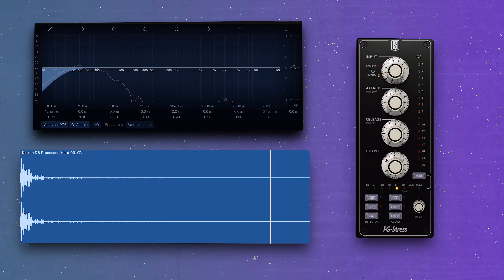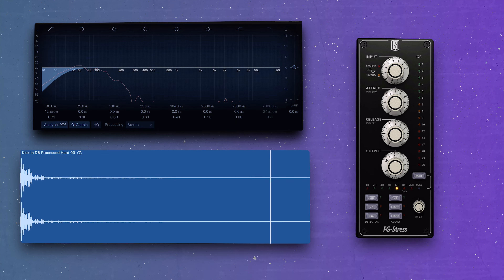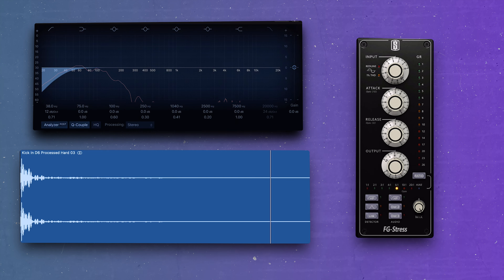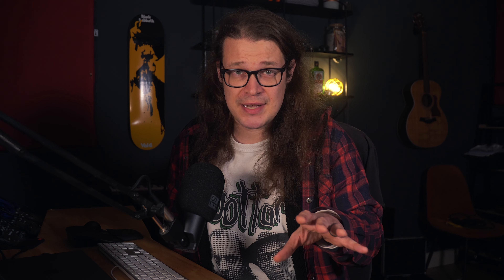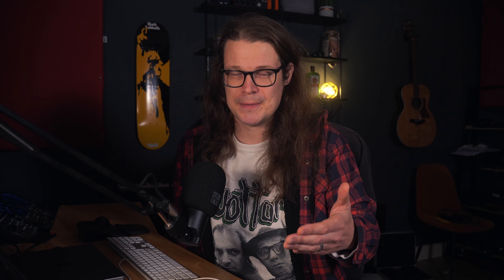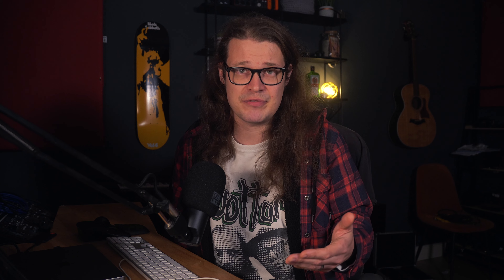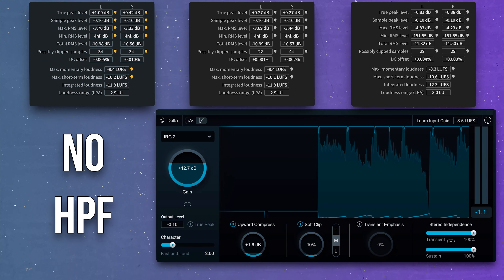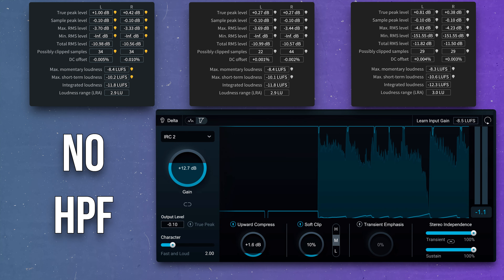Do You REALLY Need To Use High Pass Filters??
Should you ALWAYS use high pass filter when mixing? Or just sometimes? How do you know? Let's check out the logic behind it, and see if this is really an absolute must, or just an "in case you need it"